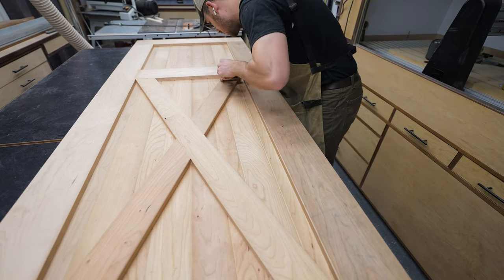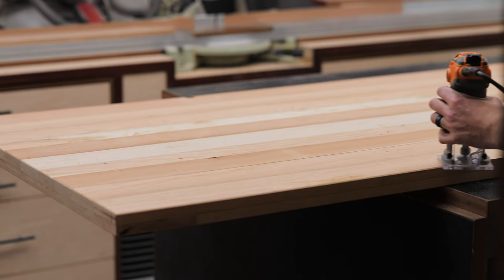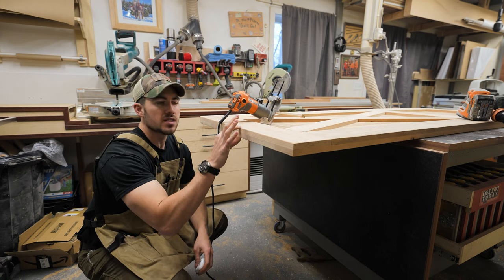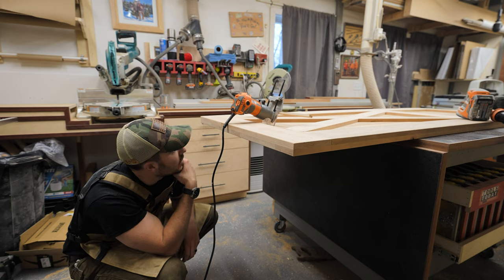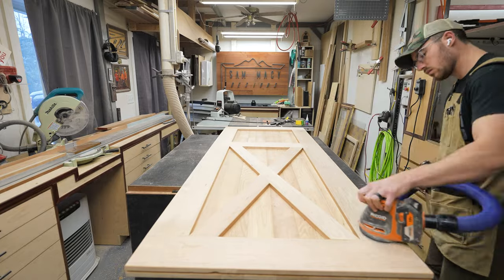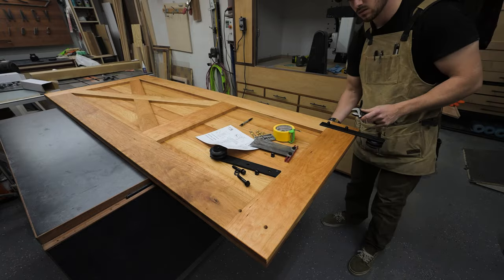Building A Sliding Barn Door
We finally got around to building a sliding barn door for our closet! If you've seen the walk in closet video series you'll know we intended on installing a sliding barn door and three and a half years later...here it is!

SUPPLIES:
Smartstandard Barn Door Hardware
Rubio Monocoat Finish
Favorite Sandpaper

EQUIPMENT:
45 degree chamfer bit
Flush Trim Router Bit
Makita Palm Router
Westcott Ruler
Machine Square
Mini GluBot
10" Makita Chop Saw (the small one)
10" Compound Miter Saw (the big one)
Table Saw
Wood Glue
Yeti Mic